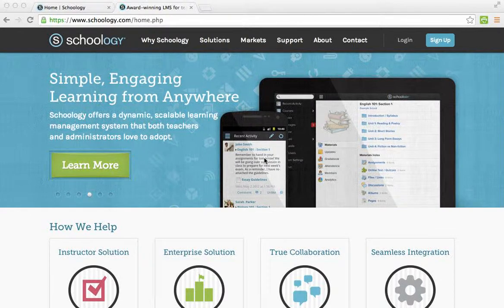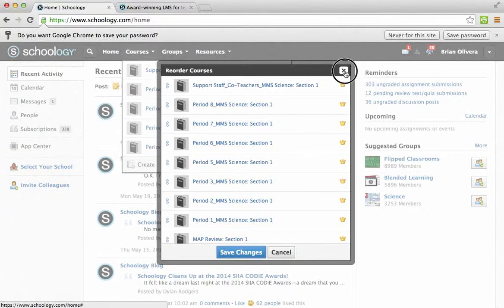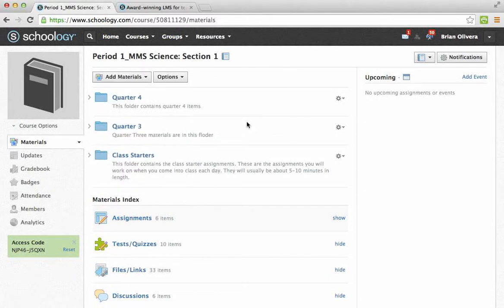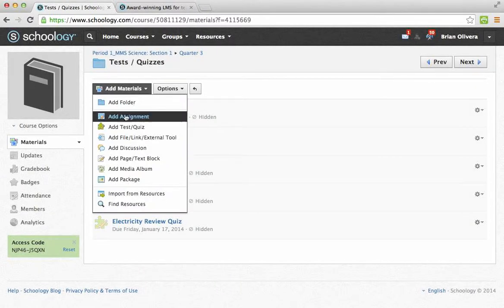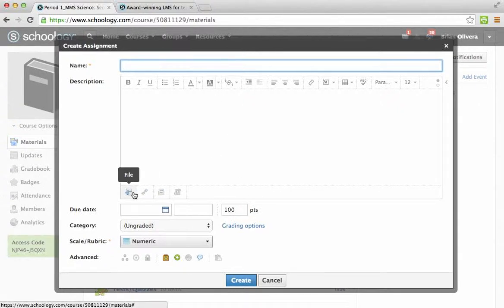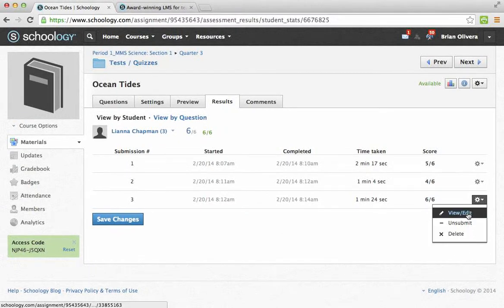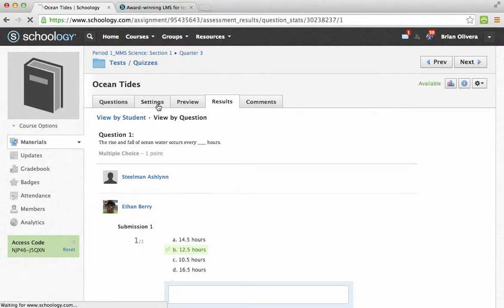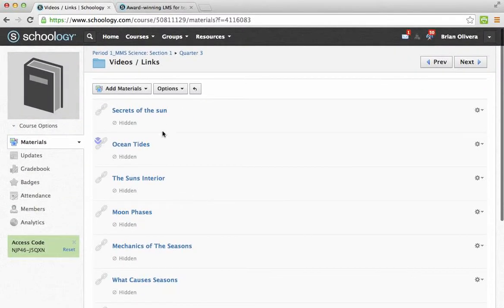Schoology Introduction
This video will talk about the basic options available to you on Schoology.